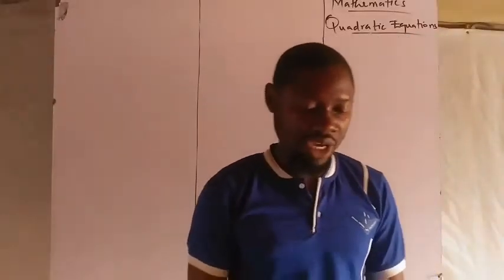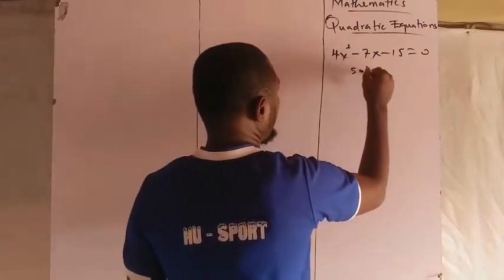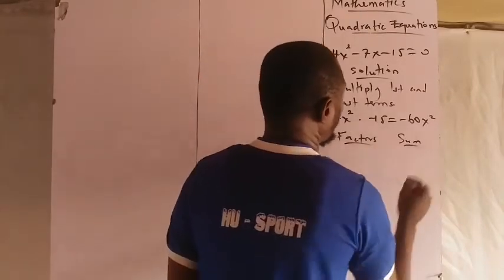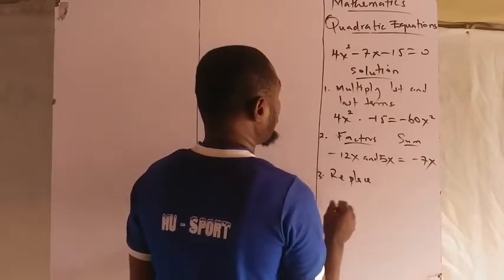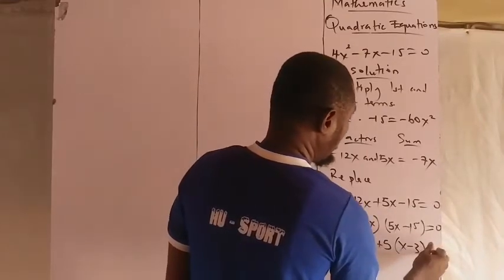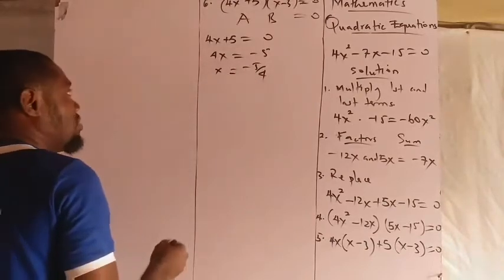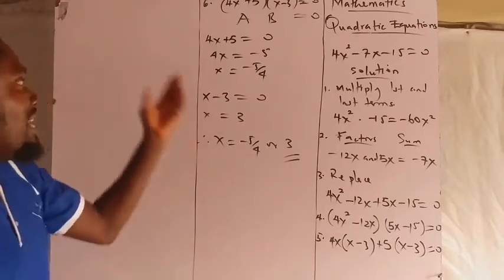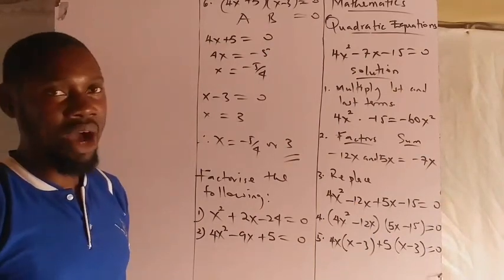Quadratic Equations | Factorisation Method of Solving Quadratic Equations Part2 (New)